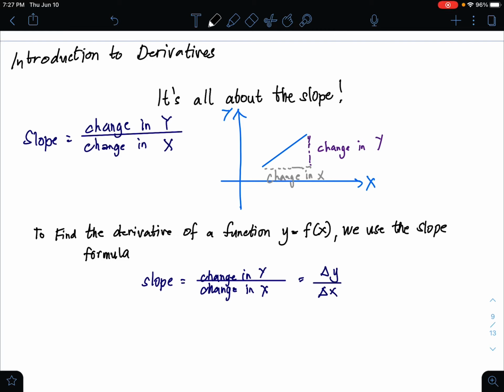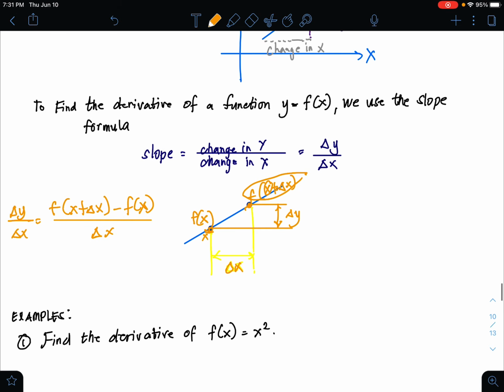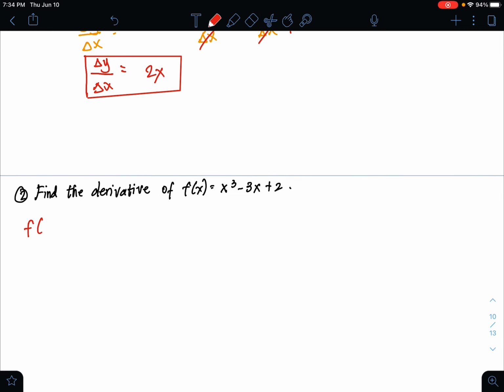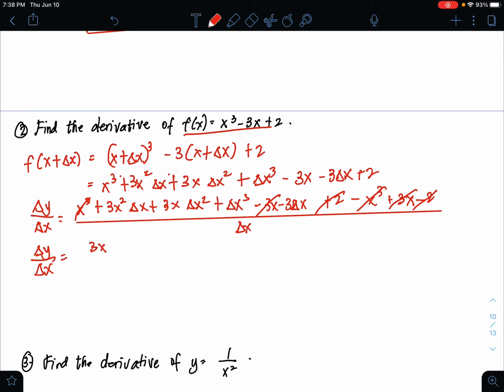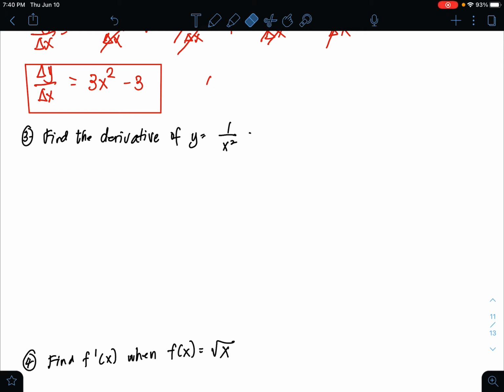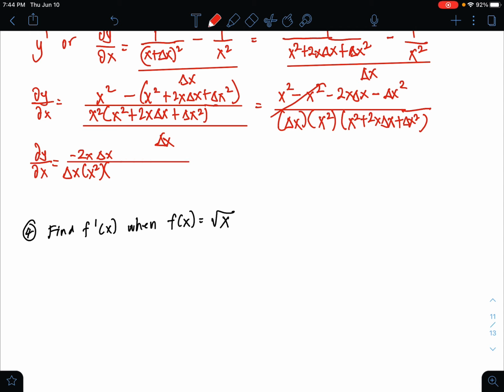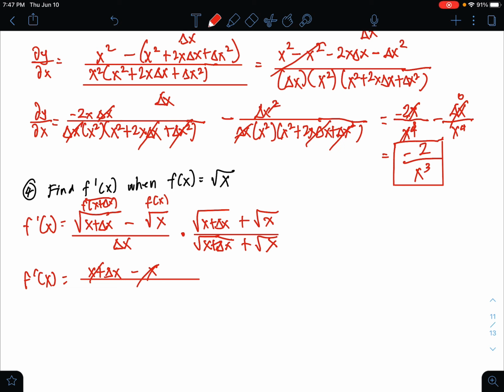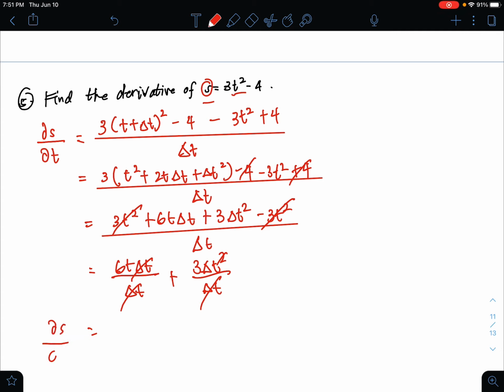Long Derivative Method